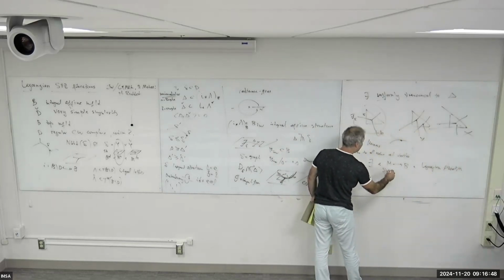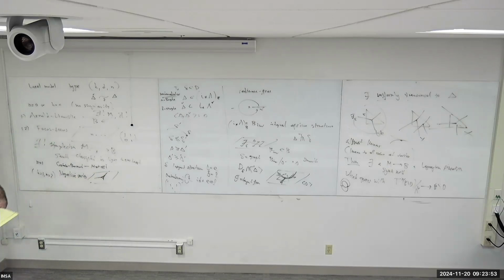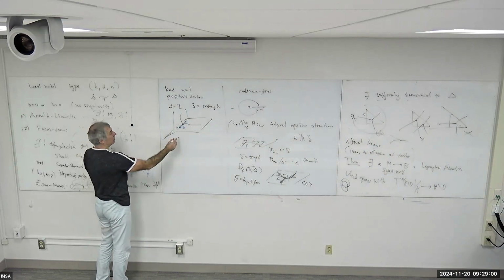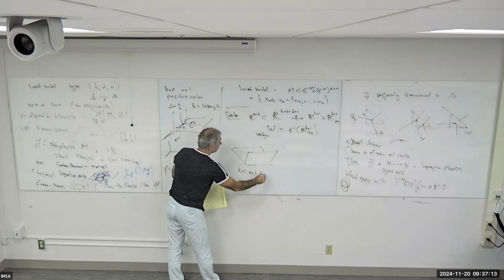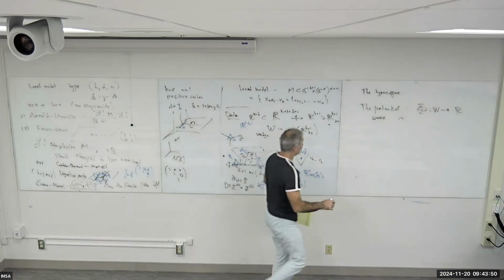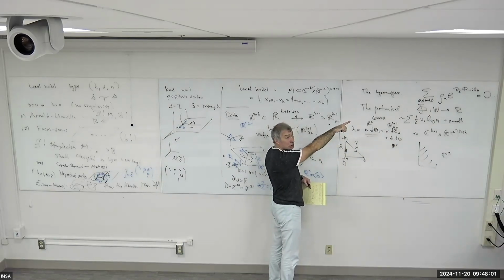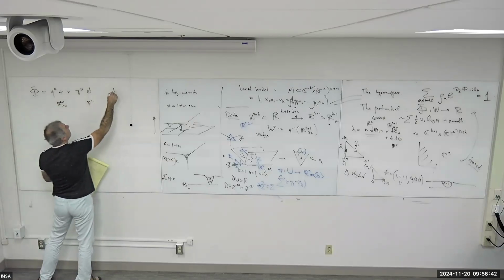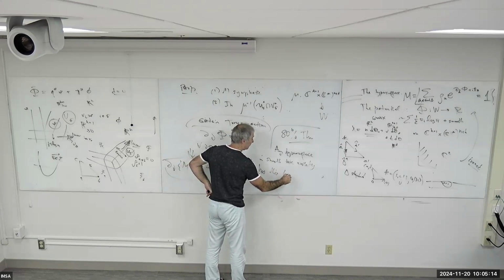Ilia Zarkov, Kansas State University: Lagrangian SYZ fibrations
Given an integral affine manifold B with (semi-)simple singularities D in codimension 2, I will explain a strategy how to build a symplectic manifold X and its Lagrangian torus fibration X \to B which extends the tautological cotangent torus bundle over B\D. I will concentrate on building a local model for x..z=1+w_1+..w_n, paying particular attention to the topology of the singular fiber. Technical details as well as gluing local models will be a subject of Cheuk Yu Mak's talk. This is a joint project with C.-Y. Mak, D. Matessi and H. Ruddat.